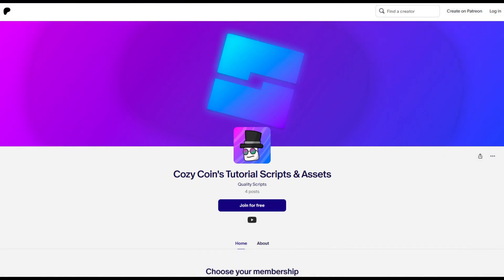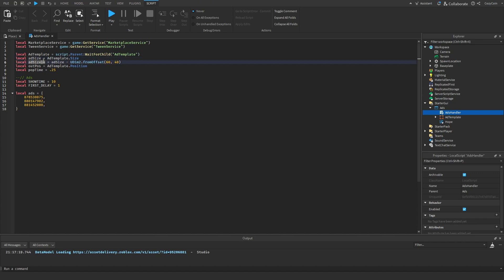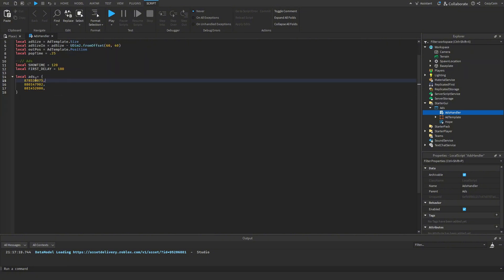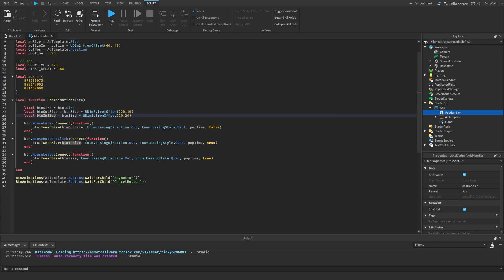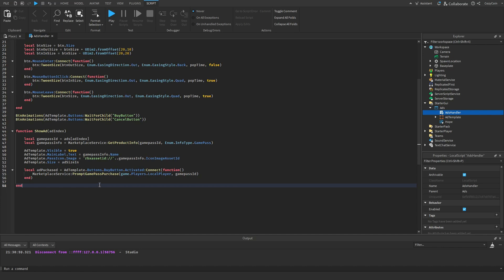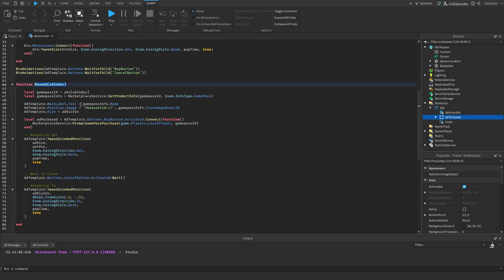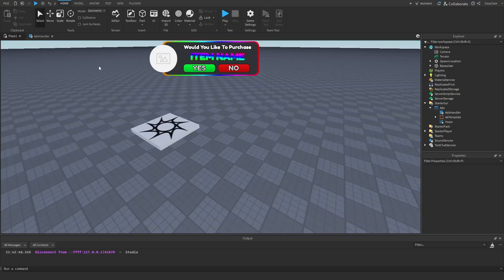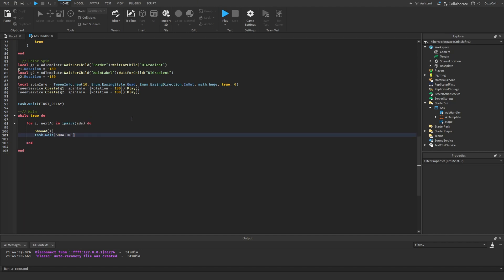How to make a POP UP ADS GUI in Roblox Studio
If you have any game video and scripting tutorials that you want me to make, comment them below!